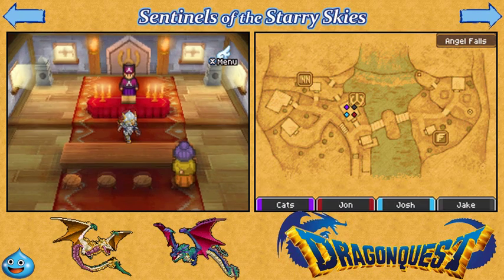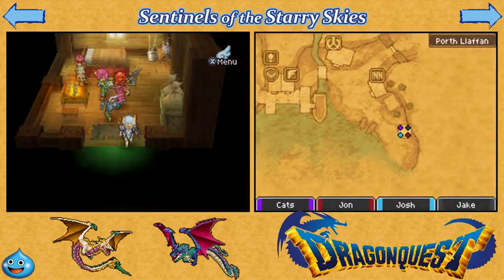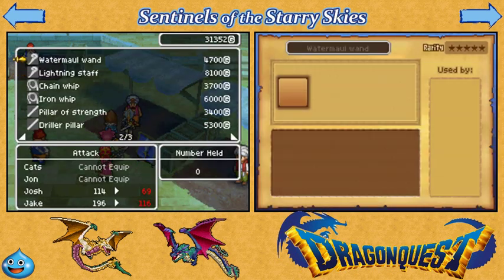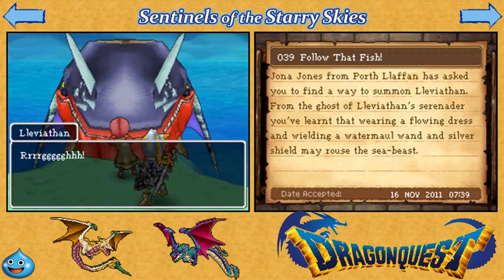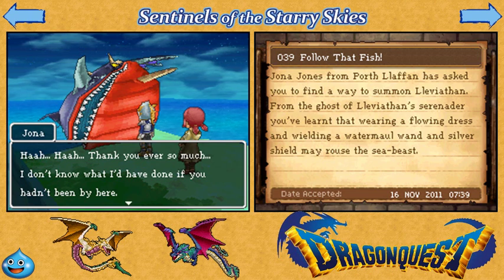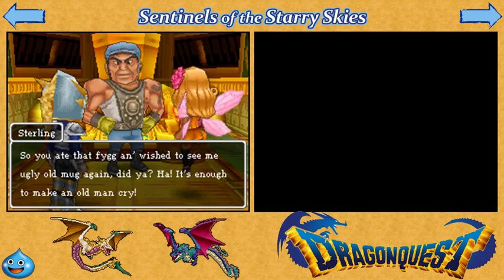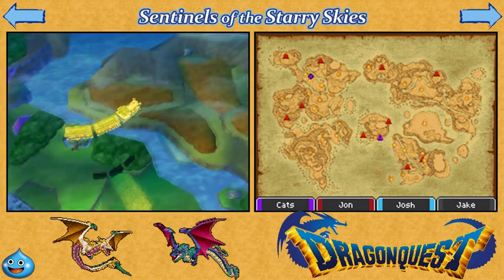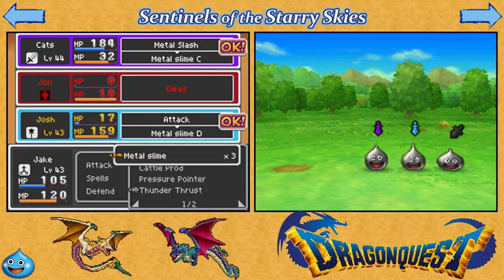Let's Play: Dragon Quest IX - Part 55 - Post-Game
The start of the post-game content!

I didn't intend on this one being this long, so apologies.  Next time, we're starting on Grottos.

I have a VERY specific order I plan do the quests and extra in.  I may deviate slightly, but it is otherwise decided already.

Quests Started: 39

Quests Completed: 39